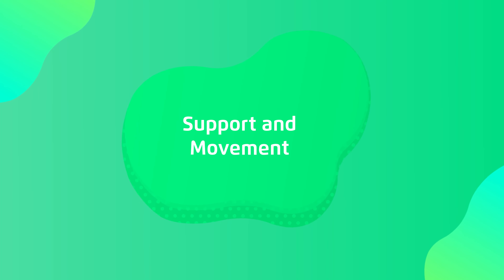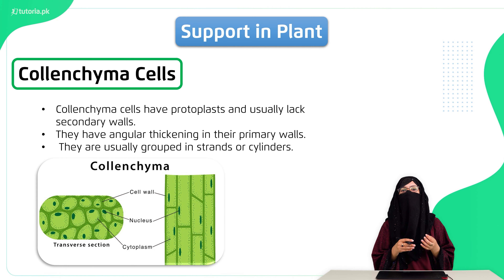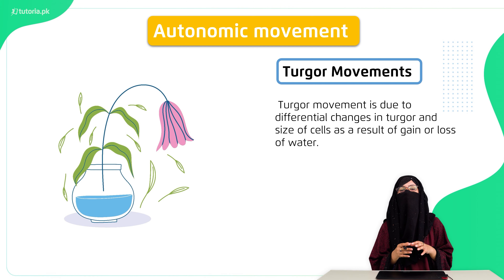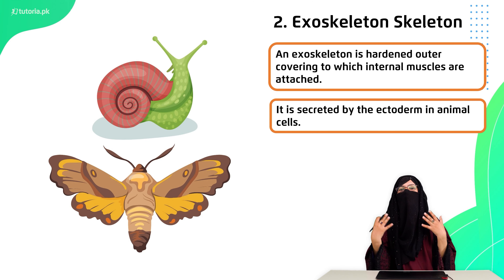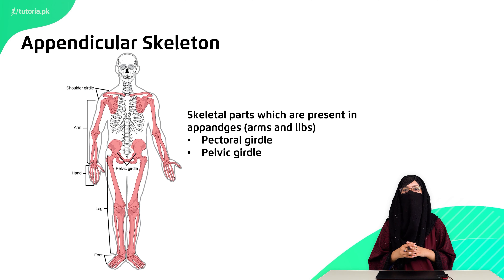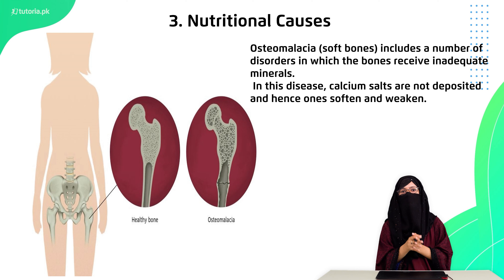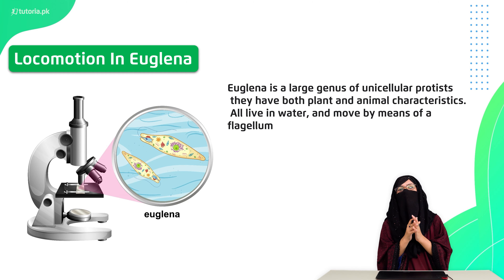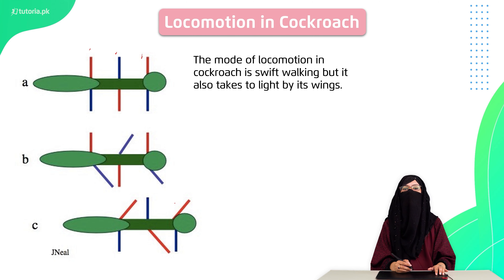Biology Class 12 | Punjab Board | Ch 2 | Support and Movement | Summary | in urdu | tutoria.pk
Let’s take a look at the Chapter 2 of Biology of Grade 12 Punjab Board “Support and Movement”.

Biology is the study of living organisms, divided into many specialized fields that cover their morphology, physiology, anatomy, behaviour, origin, and distribution. This summary video explains components of human skeletons, types of joints, disorders of the skeletal system such as osteoporosis and arthritis along with muscles and movement. From the role of skeleton system to bone and cartilage, the video explains all these important topics in detail. The video Lecture also explains the roles of tendons and Ligaments along with explanations of moveable, slightly movable and immovable joints. The video provides an overview of Hyaline, Elastic and fibrous Cartilage. If students are interested in knowing more about Axial skeleton and appendicular skeleton, the video will explain these in detail.

In this video, you will study Biology Grade 12 Punjab Board Chapter 2 Support and Movement | Summary by instructor Laiba Tariq.